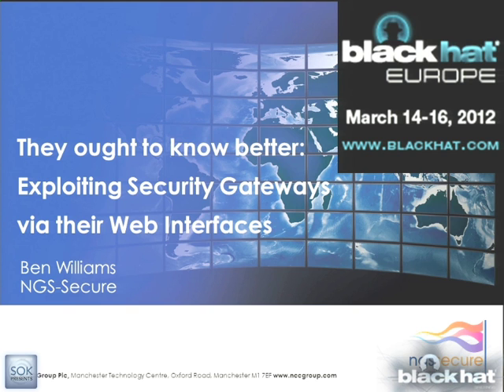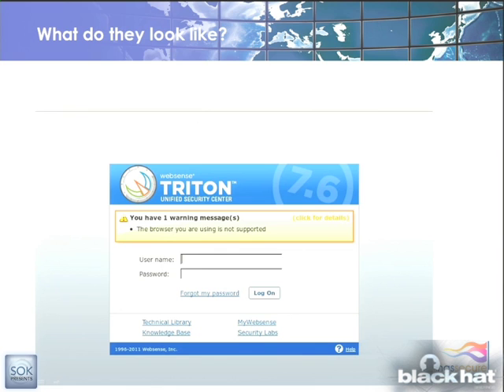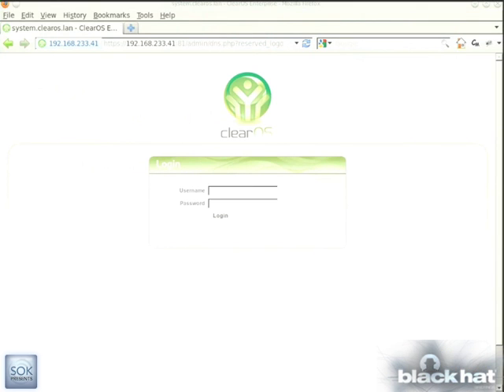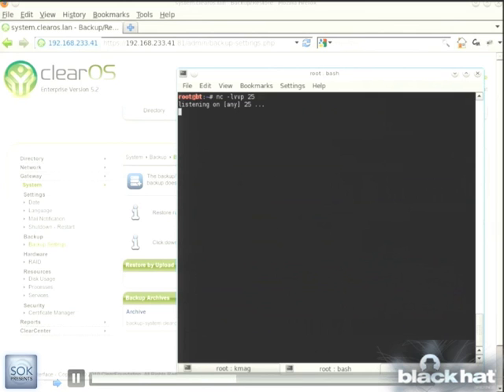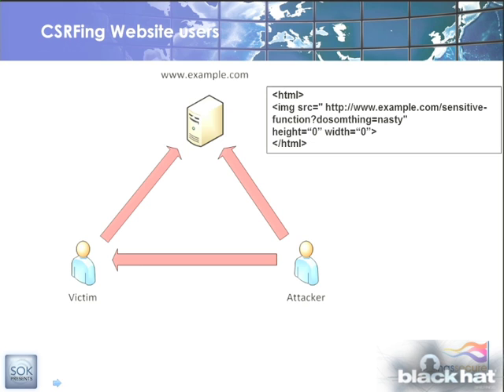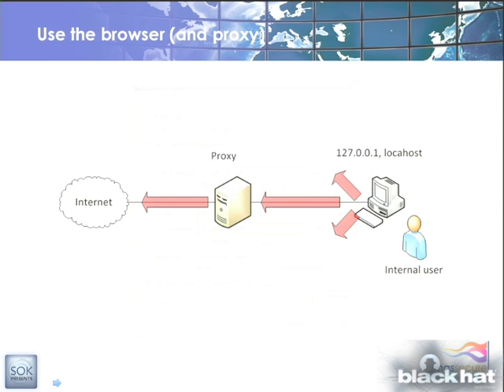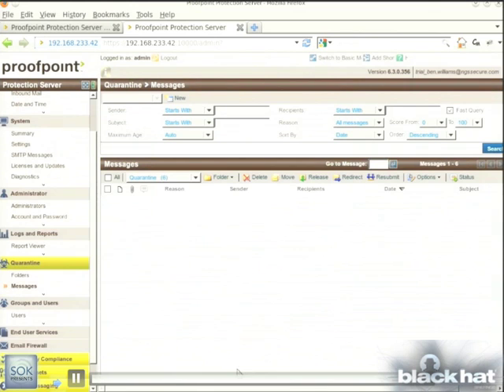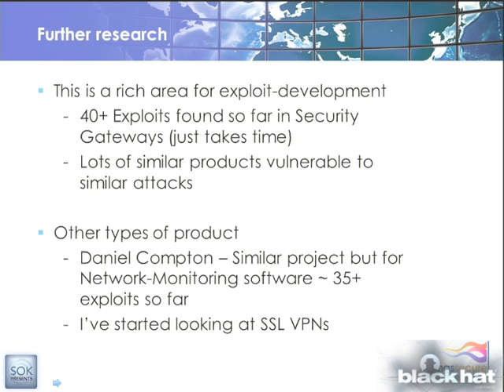BlackHat EU 2012 - Exploiting Security Gateways via their Web UIs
This is a presentation I gave at BlackHat EU 2012 regarding some of the extensive research I have been doing in finding exploits against Security Gateways.